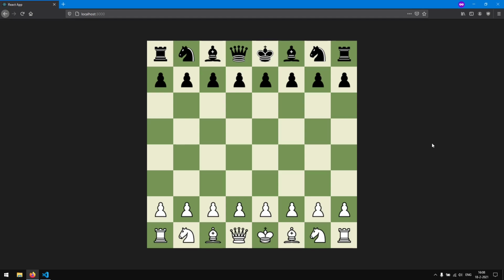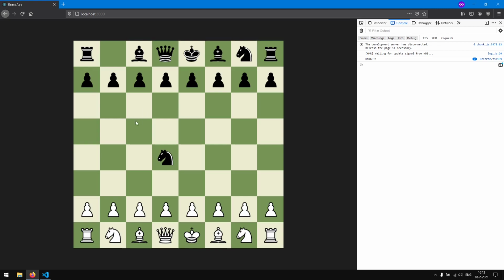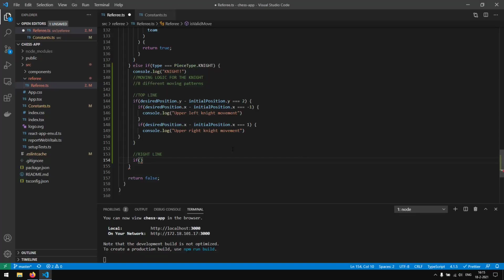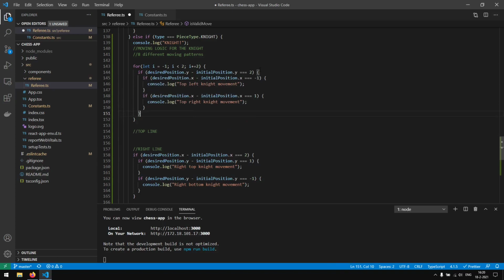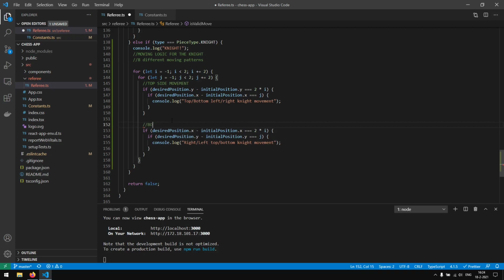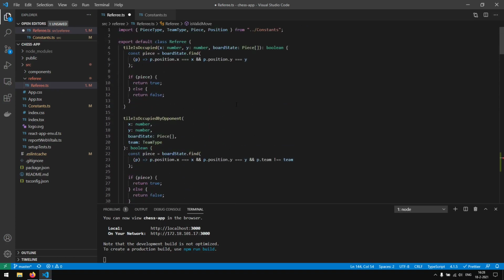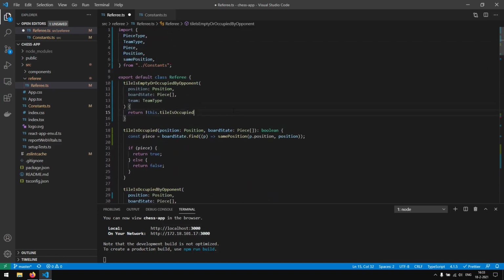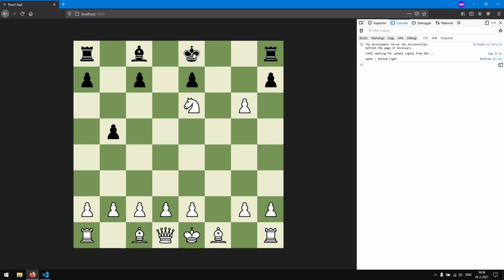Create a Chess Game with ReactJS - Part 11: Knight movement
In this part we are going to add the movement for the knight!

Timestamps:
0:00 Introduction
2:10 Explaining knight movement
4:15 Logging knight movement
6:15 Adding right line movement
7:55 Bottom line and left line
9:26 Refactoring knight movement
13:50 Check if move is valid
17:50 Hitting with the knight
21:45 Adding left right movement